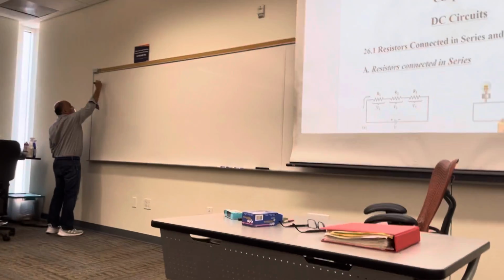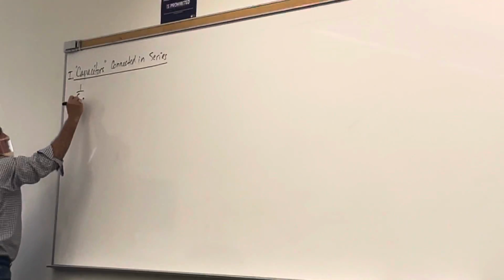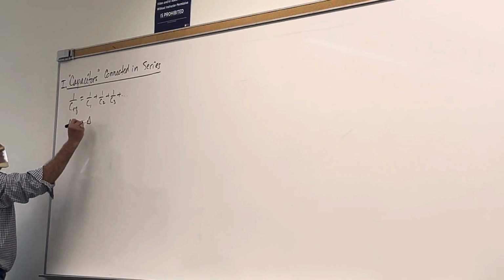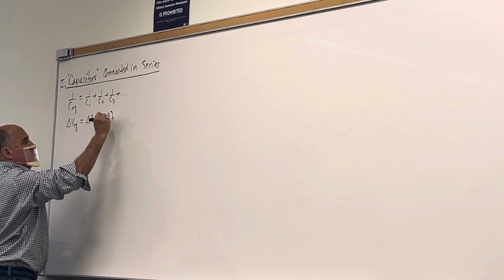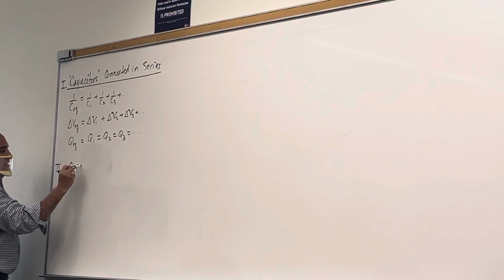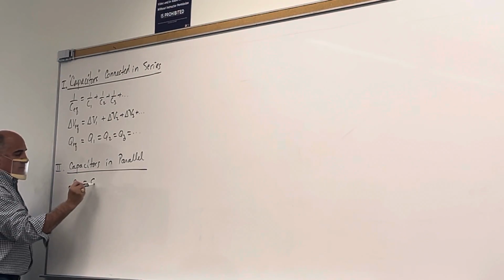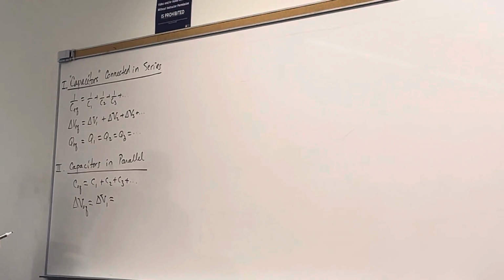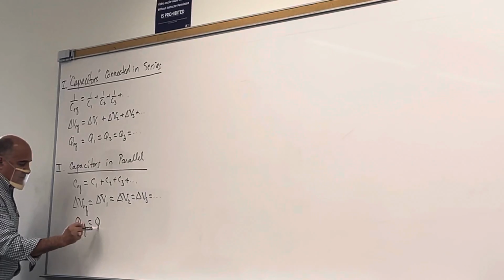4/4 Lecture Part 1